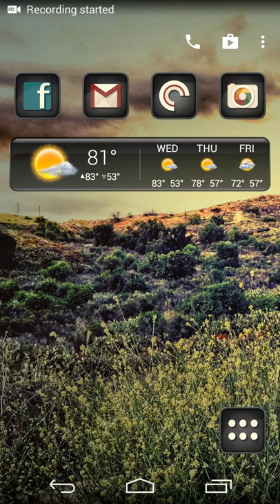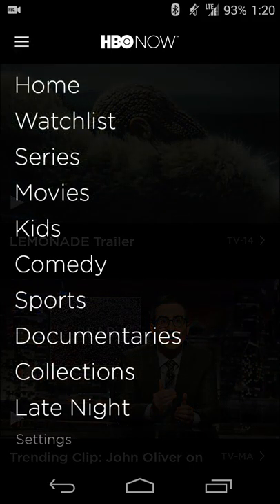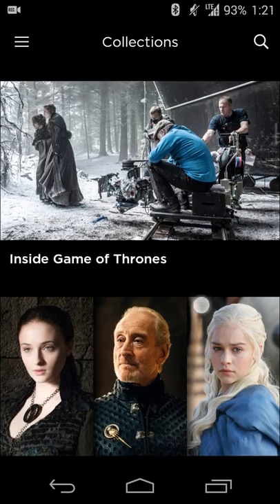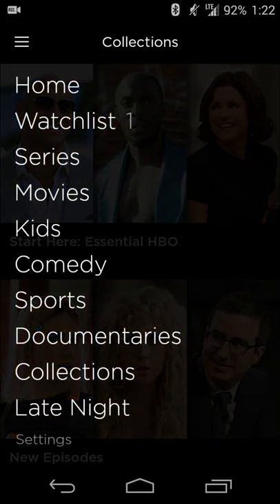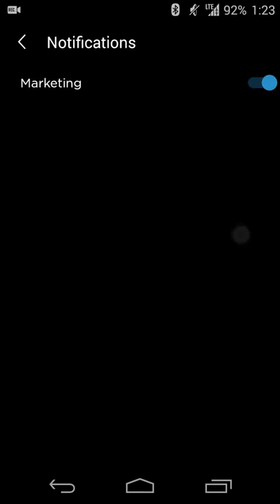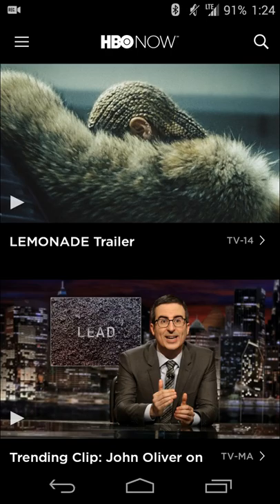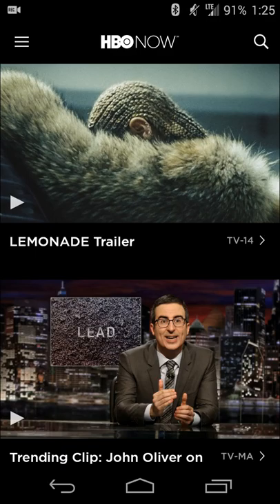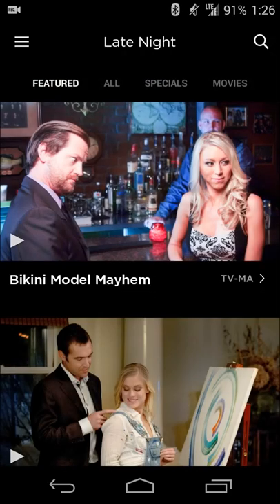HBO Now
A cross platform (except Windows Phone) way to watch HBO content month to month.